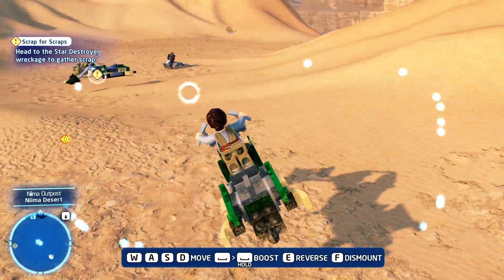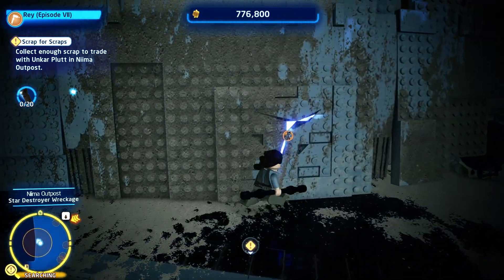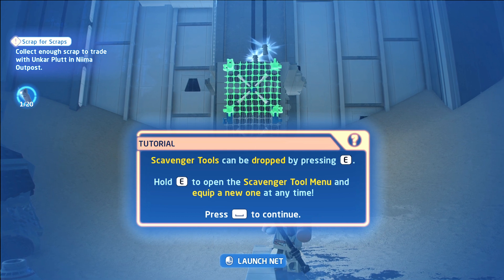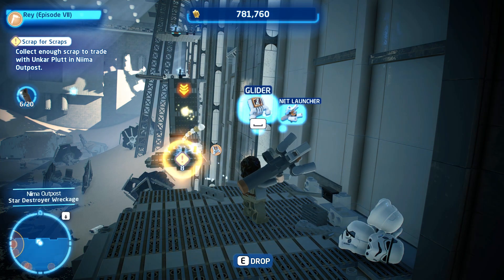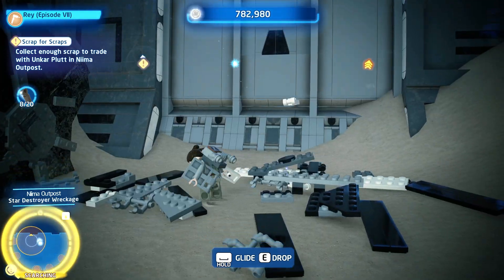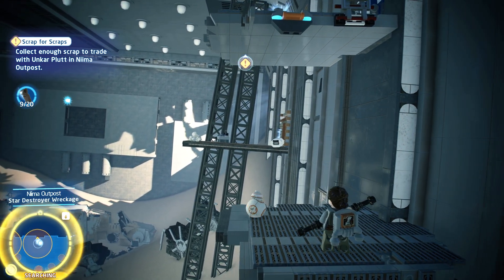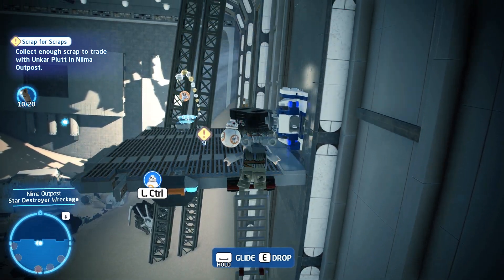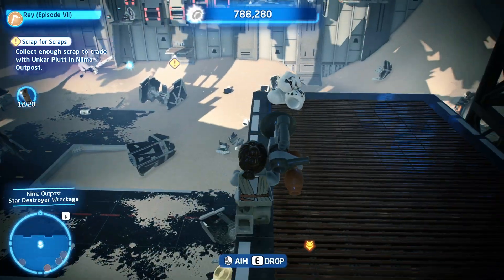How to Get Scavenger Tools Lego Star Wars The Skywalker Saga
How to Get Scavenger Tools Lego Star Wars The Skywalker Saga. Here are the essential scavenger class tools for Lego Star Wars the Skywalker Saga.

Grandpa,
Grandpa's Gaming Garage
grandpasgaminggarage

Translated titles:
Cómo obtener herramientas de carroñero Lego Star Wars The Skywalker Saga

So erhalten Sie Scavenger-Werkzeuge Lego Star Wars The Skywalker Saga

Come ottenere strumenti Scavenger Lego Star Wars The Skywalker Saga

スカベンジャーツールの入手方法レゴスターウォーズスカイウォーカー佐

청소 도구를 얻는 방법 레고 스타워즈 스카이워커 사가